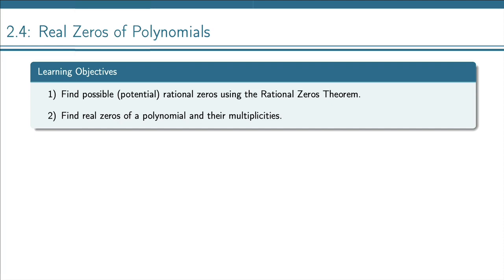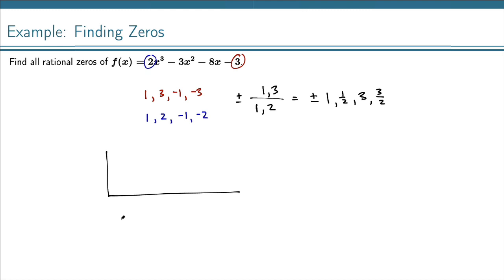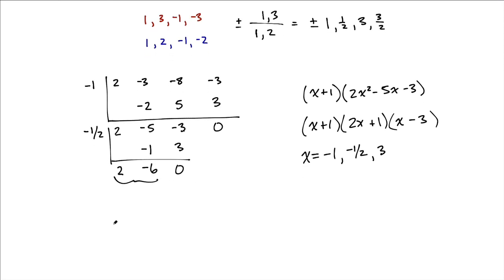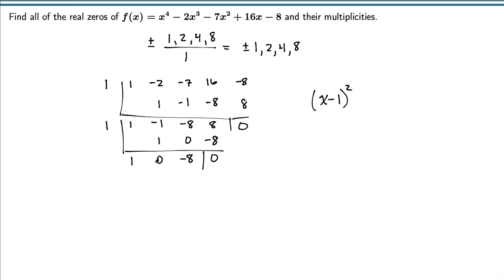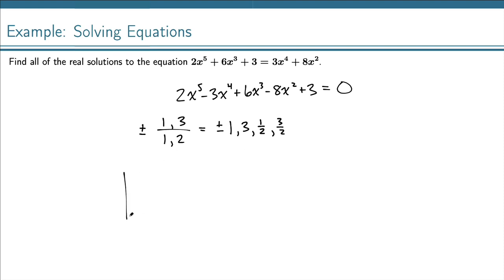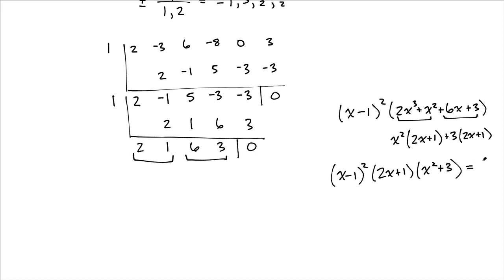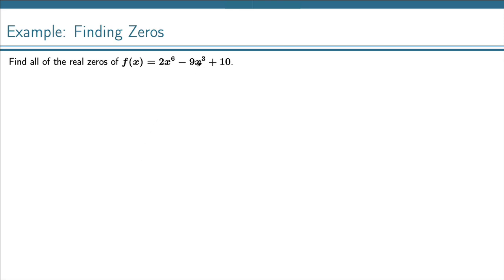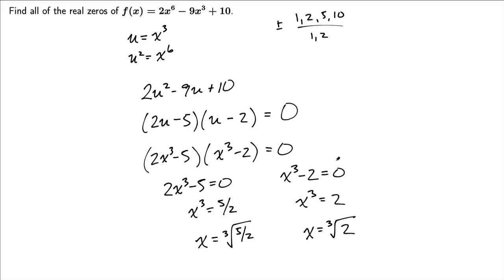Math 1050 CE 2.4